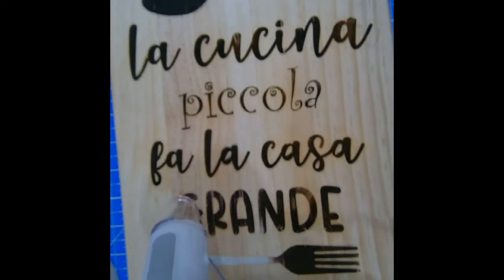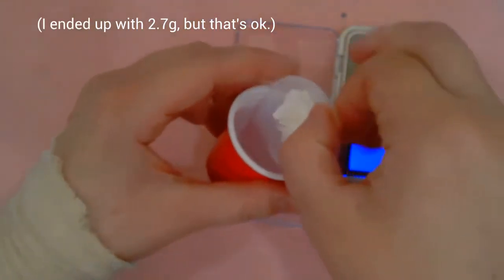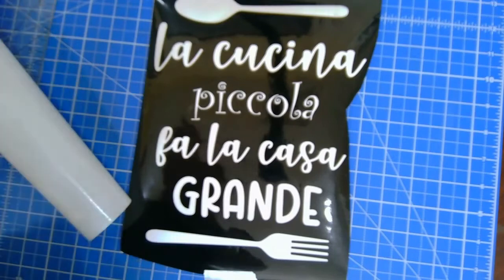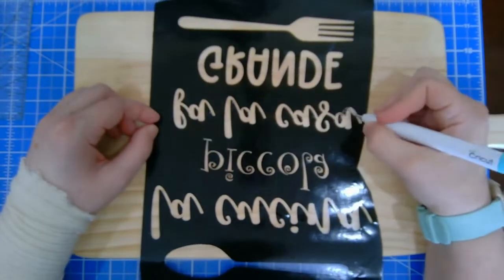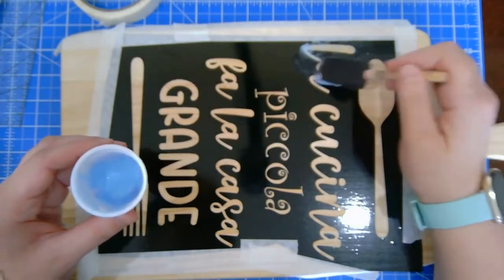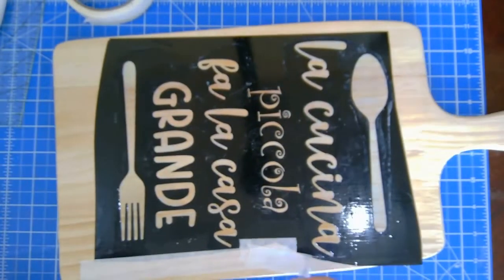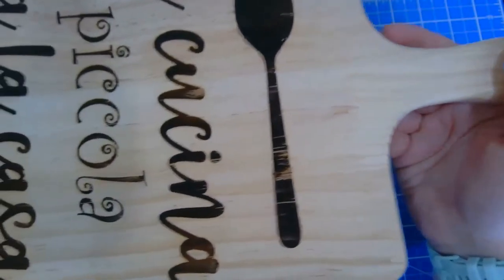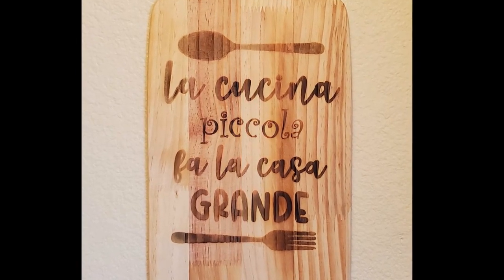DIY Tutorial: woodburning with household chemicals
In this video, we will chemically wood burn a craft store decorative cutting board using 2 household items!

Make sure you use PPE when doing this project- I recommend gloves, but you will definitely need a respirator or N95 mask, and work in a ventilated area.

Leave any questions or comments in the comment section! Happy crafting!